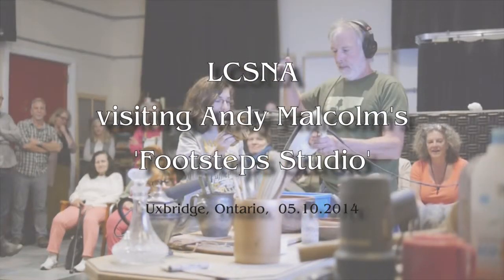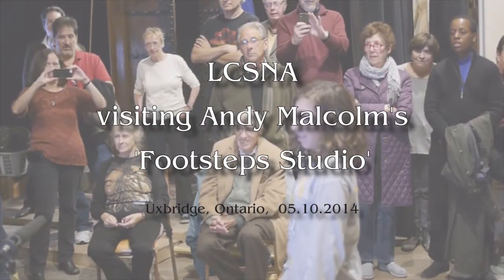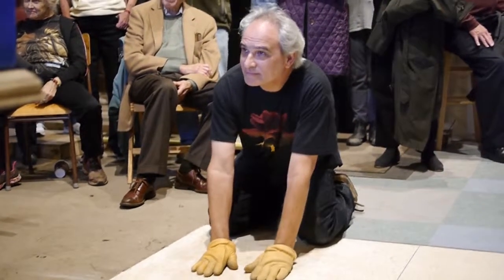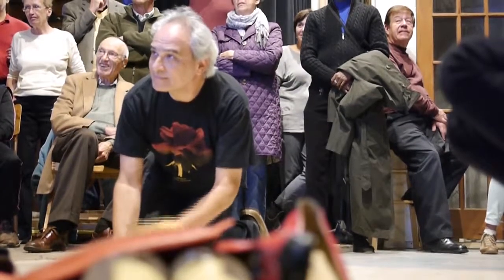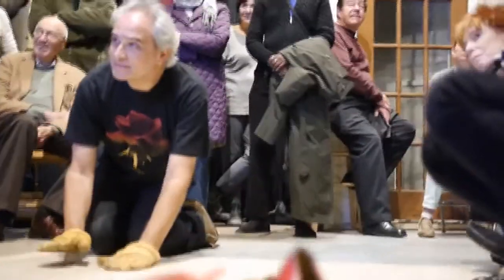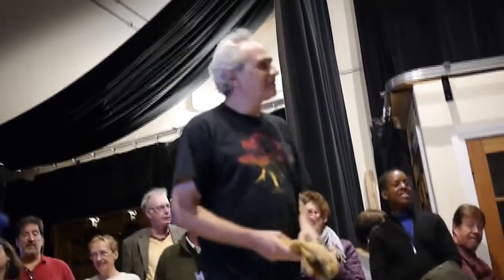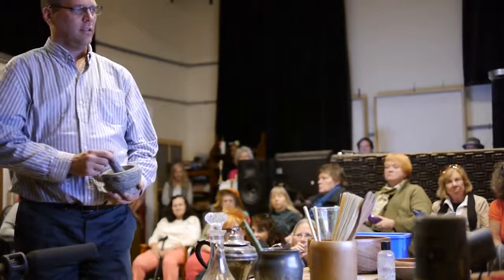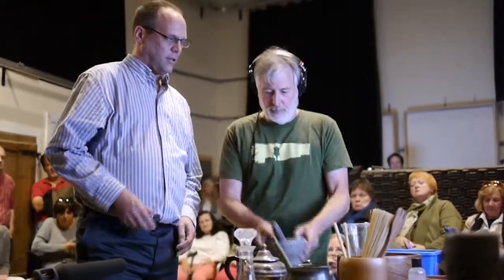LCSNA at Andy Malcolm's Studio. 05 10 2014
Lewis Carroll Society of North America at Andy Malcolm's 'Footsteps Studio'. LCSNA Fall 2014 meeting. This is the unedited raw footage. All the video pieces put on timeline in time order. It is so nice to see my friends in creative atmosphere of Post-production-sound Foley Studio.
Andy Malcolm, as a hospitable host, not only gave us a tour of the entire studio, told and showed how it works, but also gave us an exemplary sound recording session for a fragment of the film. That was something!
And then was a party.